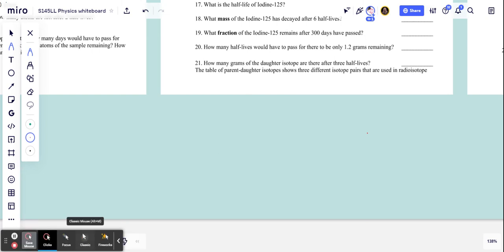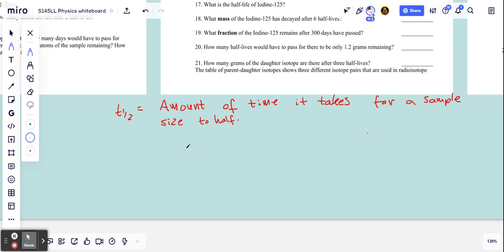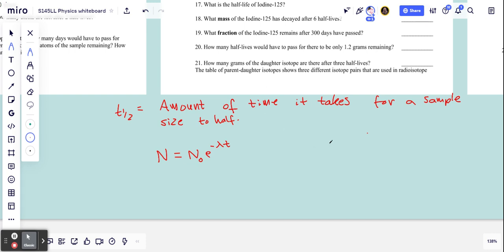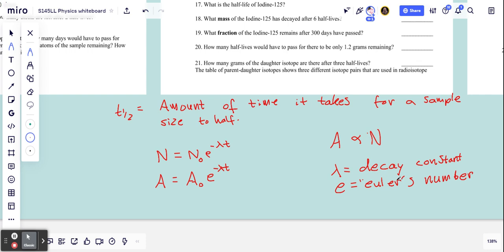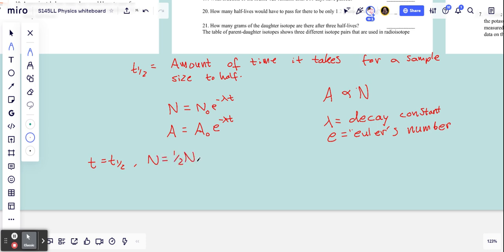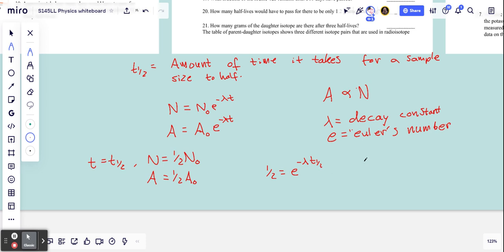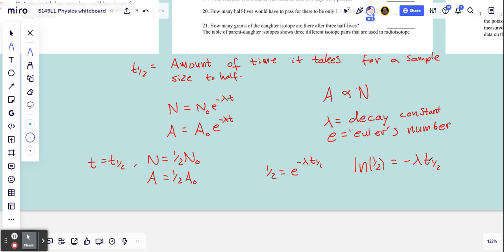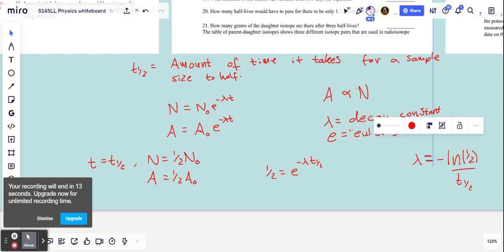Looking at half life and decay constant (GCSE to A-level Physics) (radioactivity)